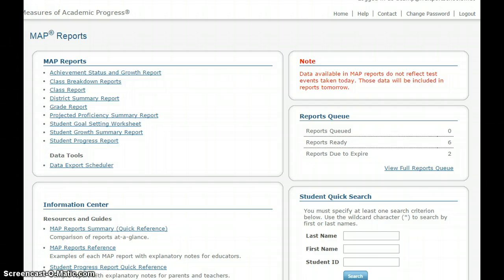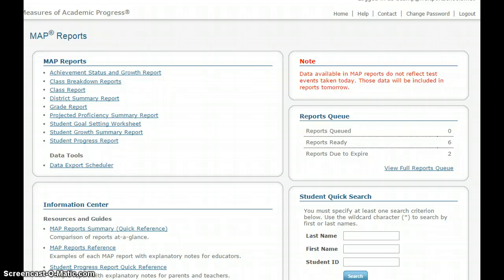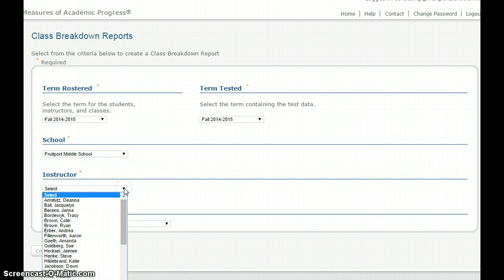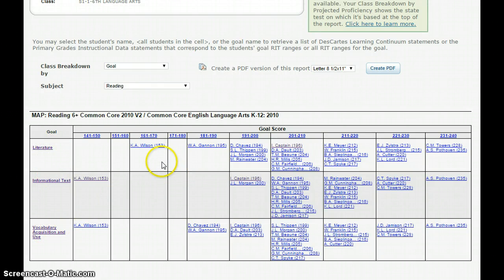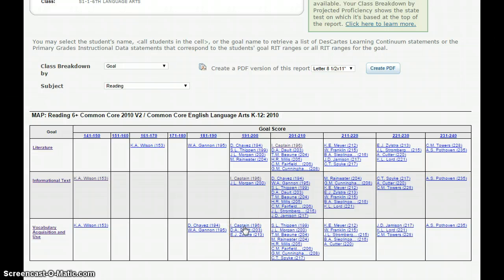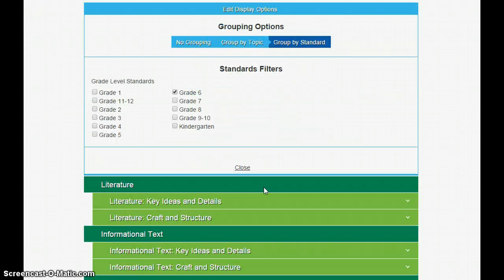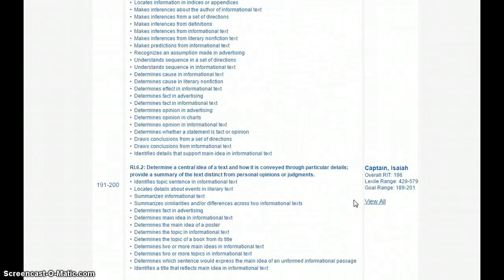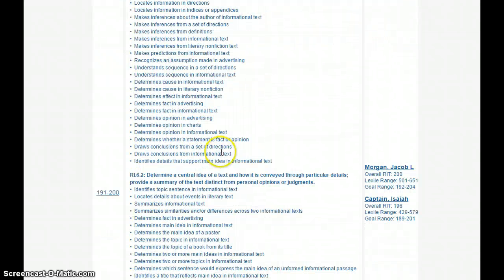NWEA Reading Reports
How to access NWEA report.